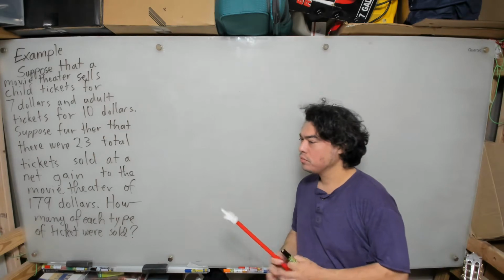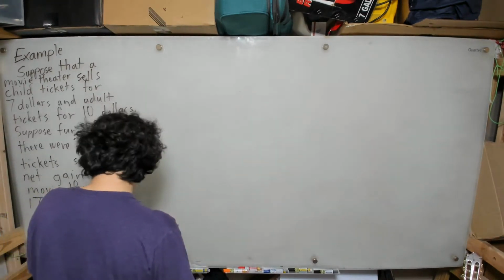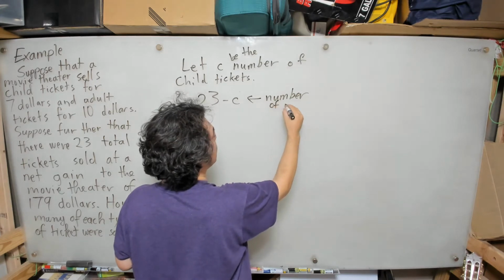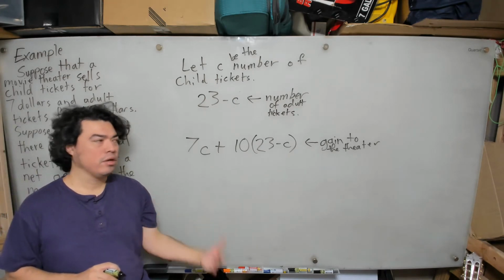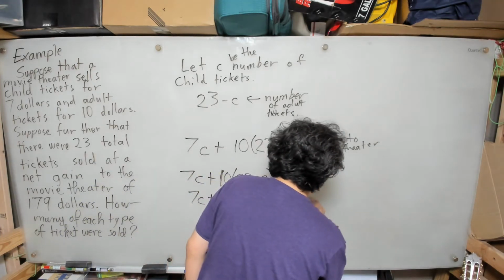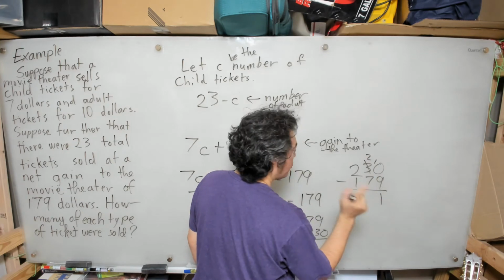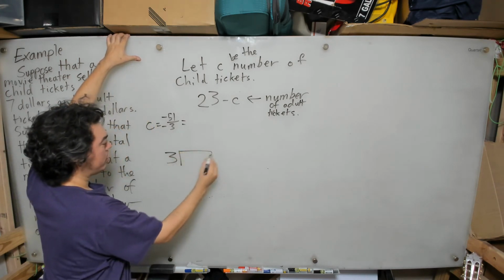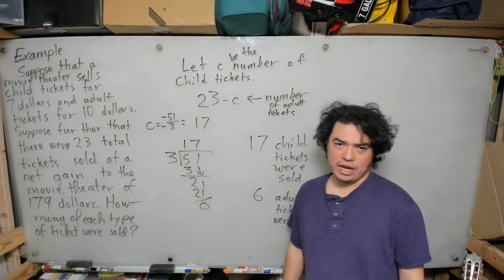Adult Child Ticket Problem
In the following video I show how to use algebra to solve the typical adult child ticket problem, the particular example is given below:

Suppose that a movie theater sells child tickets for 7 dollars and adult tickets for 10 dollars. Suppose further that there were 23 total tickets sold at a net gain to the movie theater of 179 dollars. How many of each type of ticket were sold?